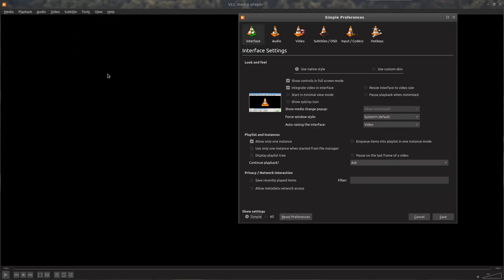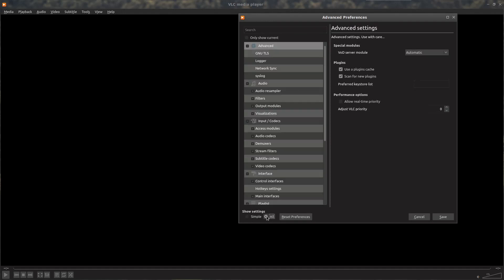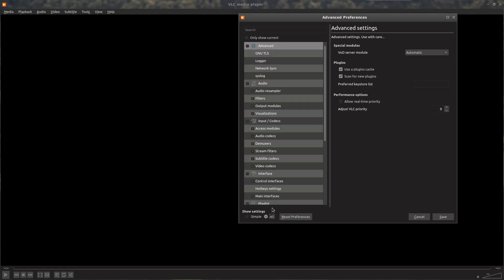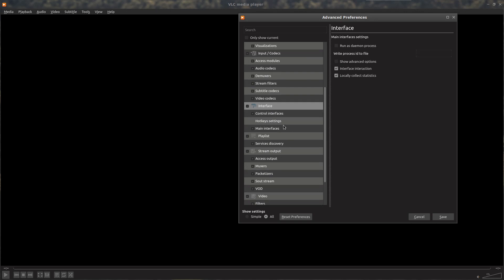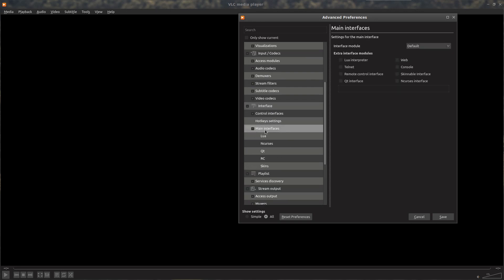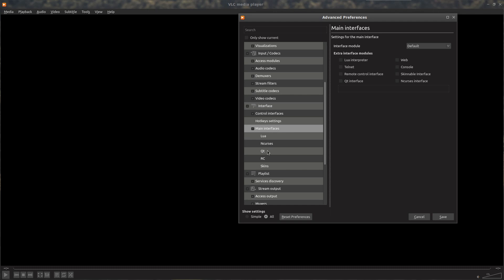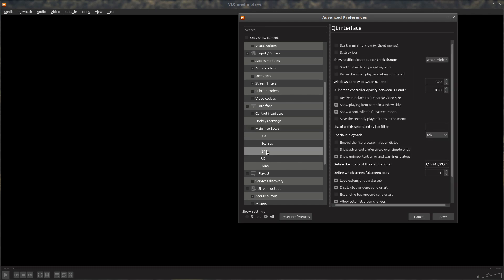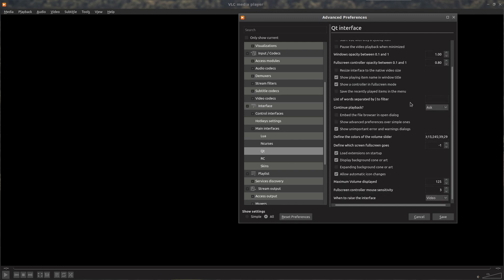VLC Santa Hat Removal (Linux)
How to remove the Santa hat from the traffic cone in VLC on Linux systems.
No malice intended, some people prefer the original icon
Some don't like unexpected changes, all about choice